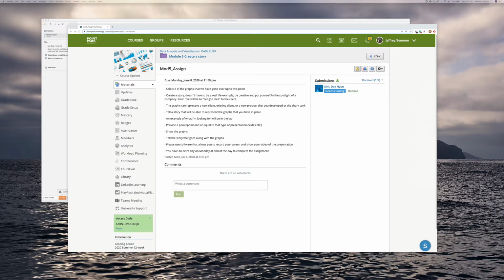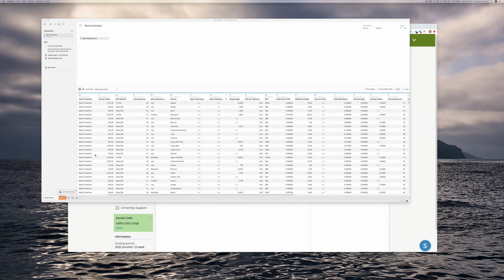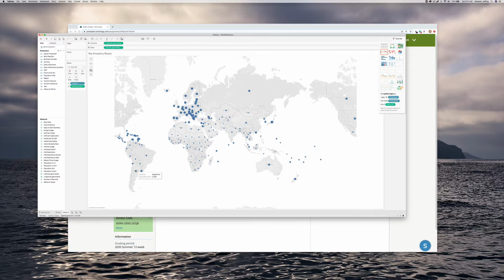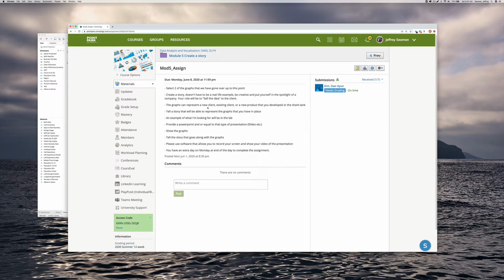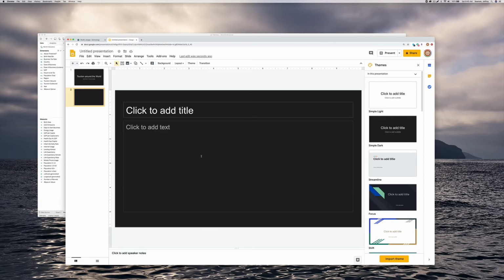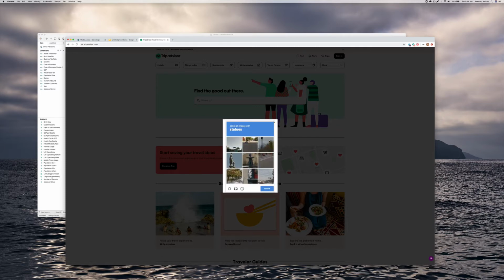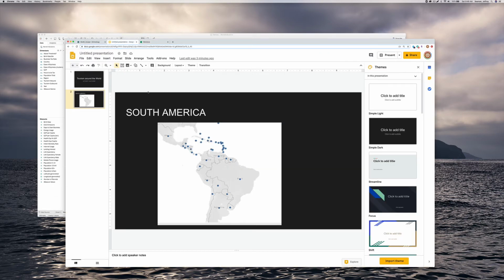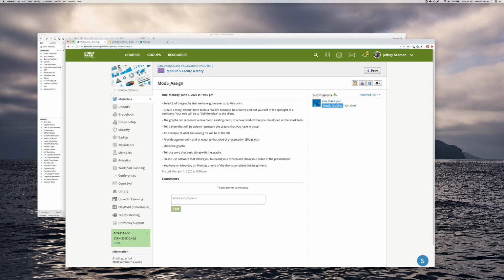MBA Mod 5 Lab Create a Story